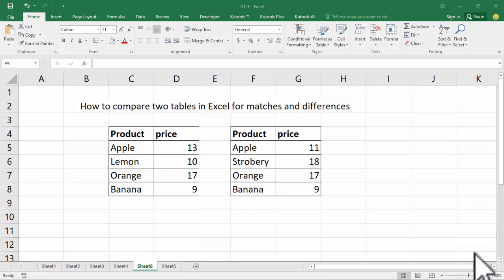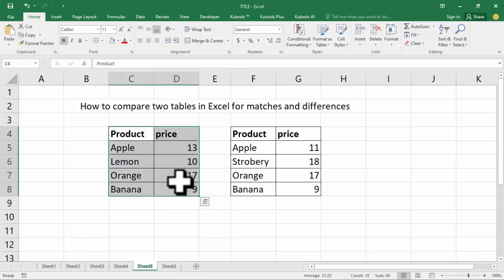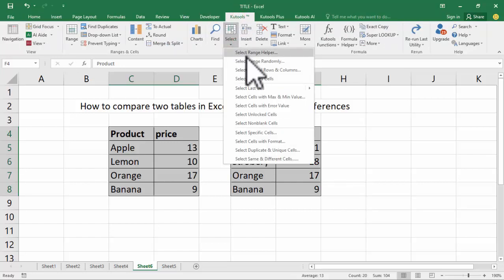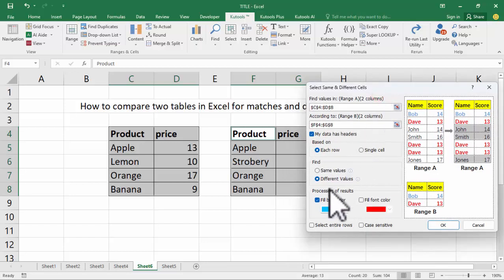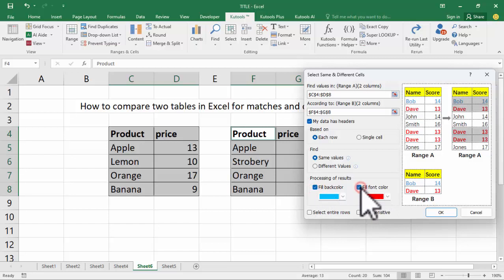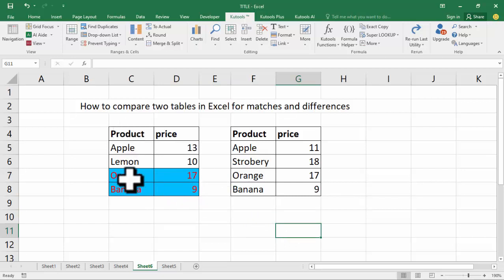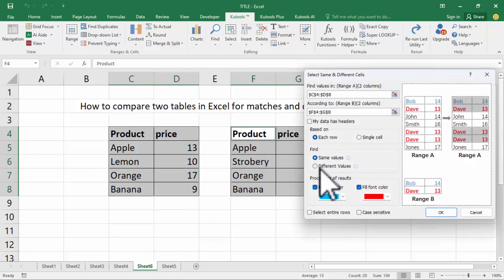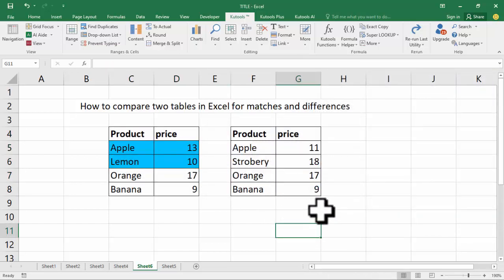How to compare two tables in Excel for matches and differences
In this video : How to compare two tables in Excel for matches and differences